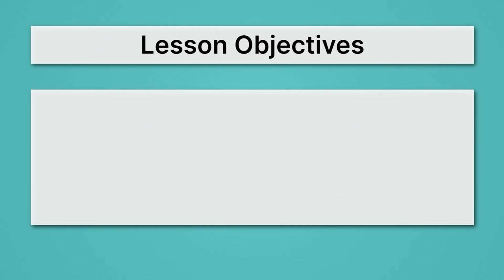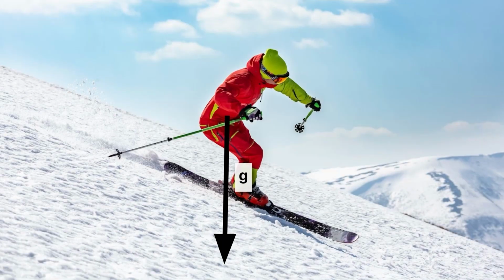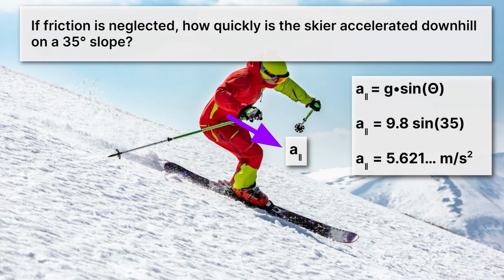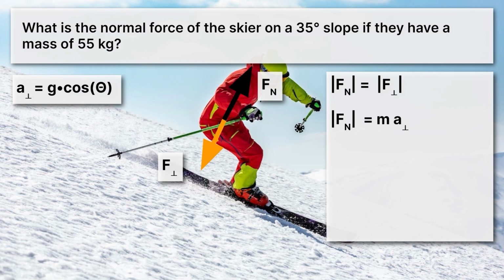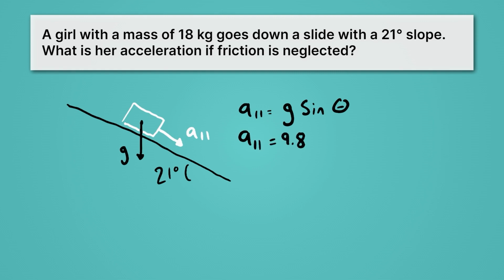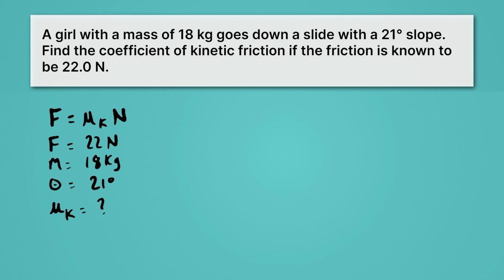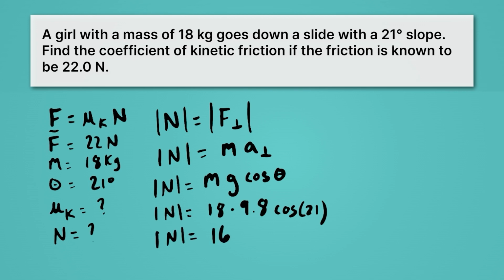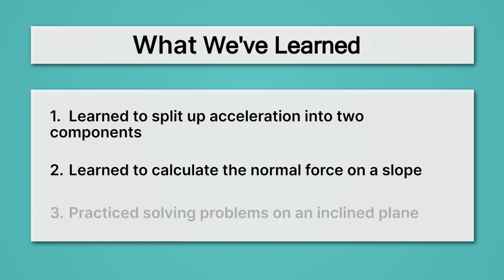Inclined Planes - Analyzing Motion on Slopes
How do objects move on a ramp? In this high school physics lesson, students will break gravitational force into components to analyze motion on inclined planes. This lesson is part of MiaPrep’s Physics course. Visit our playlist for more applications of Newton’s laws!